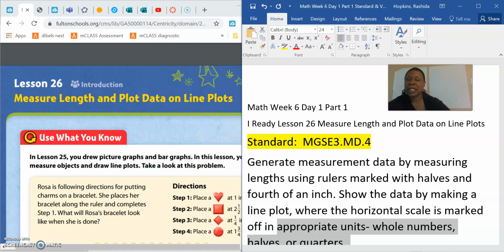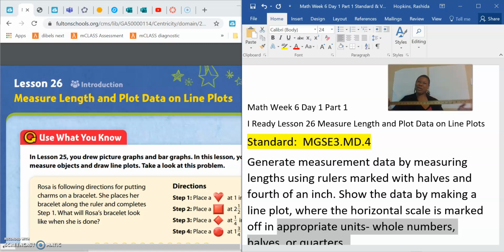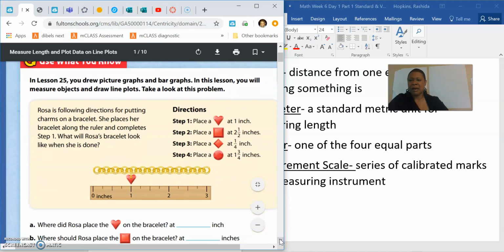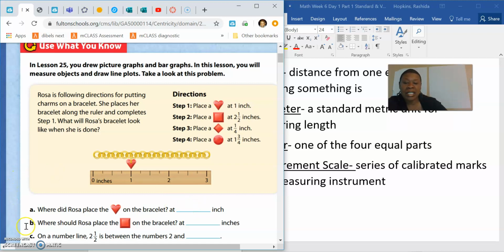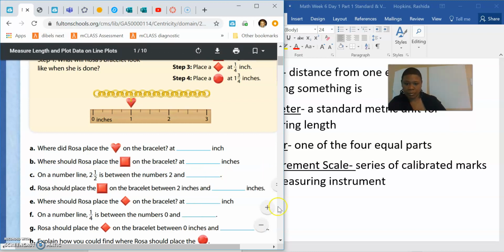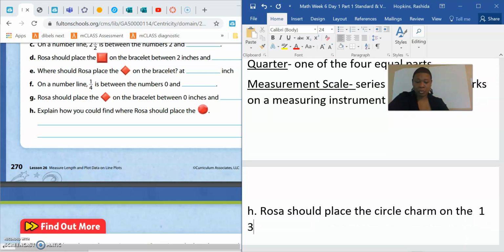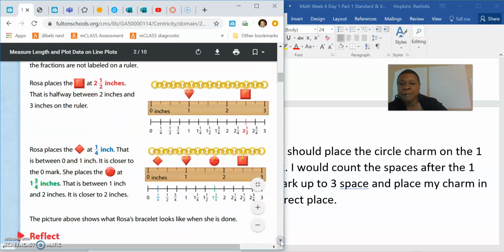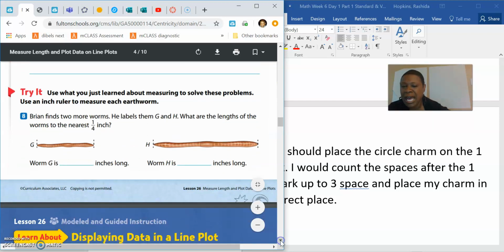3rd Grade Math Week 6 Day 1 Pt 1